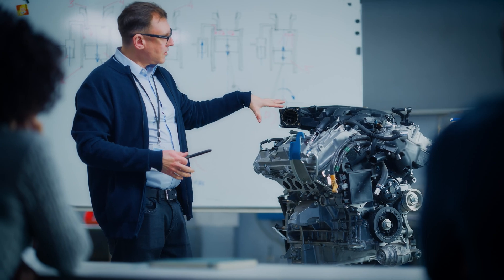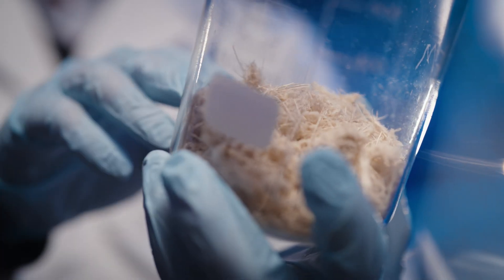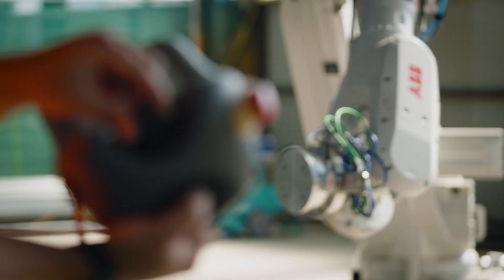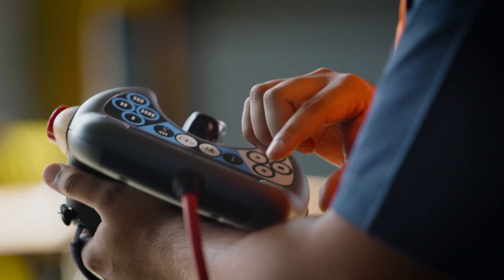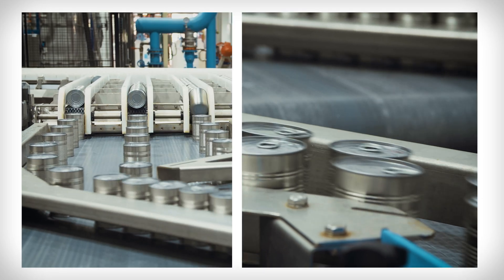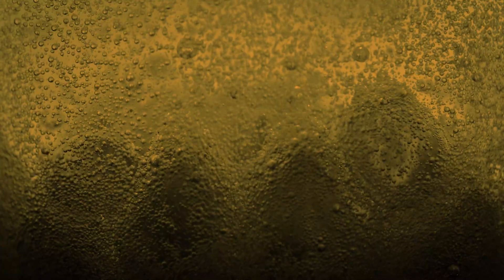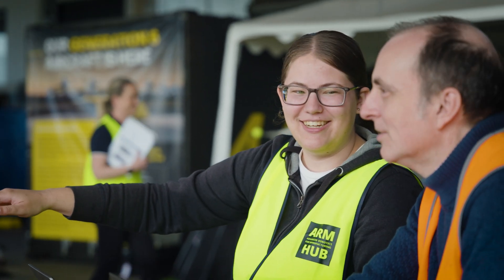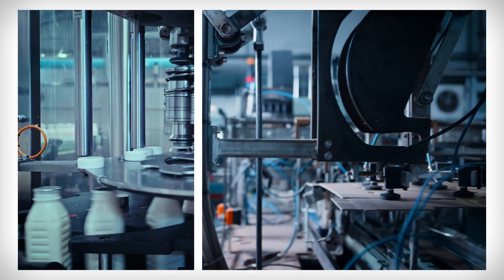Master of Advanced Manufacturing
QUT’s Master of Advanced Manufacturing is a 1.5-year, full-time postgraduate degree.